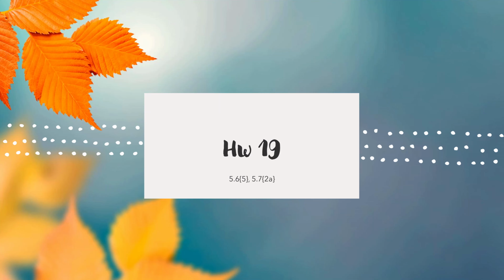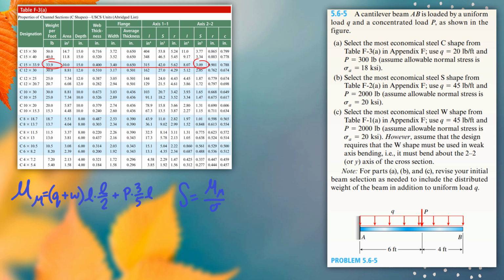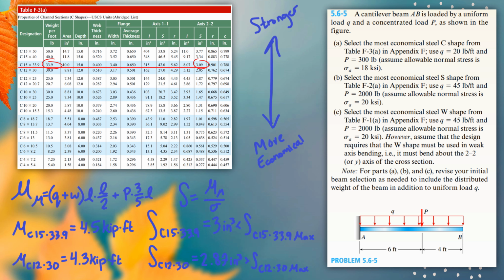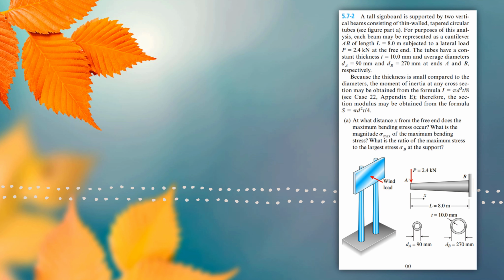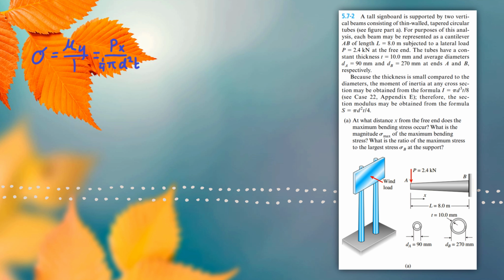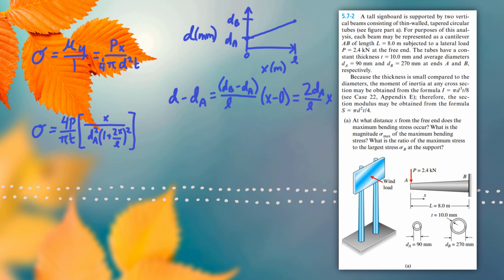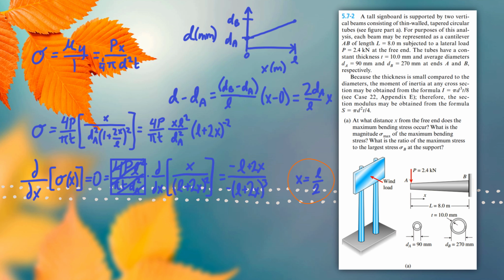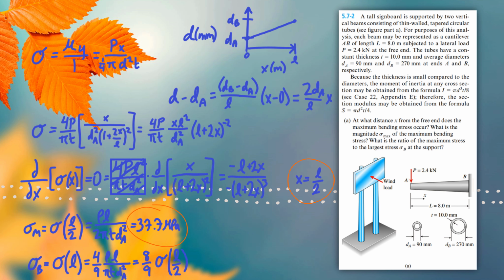BYU CCE 203 Scott Hw 19 : Design of Beams for Normal Stresses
00:00 5.6-5
03:01 5.7-2

Music in this video comes from the artist Geoxor
Song(s): Stardust, Restart
Artist: Geoxor
Album(s): Stardust, Restart
Licensed to YouTube by: Geoxor
Songs are downloadable for free from the artist at the links above

Images that I do not own are from Creative Commons or adapted from Cengage Learning material.